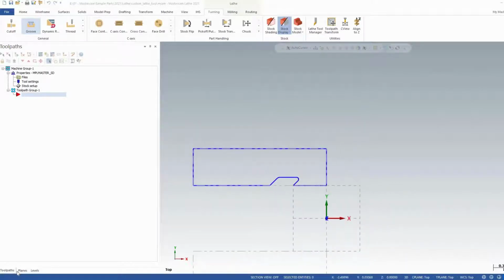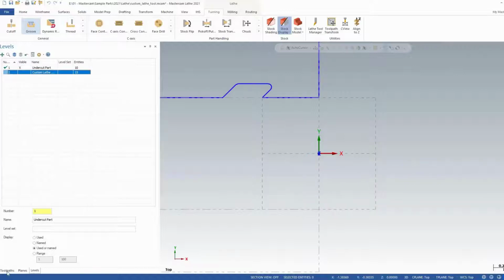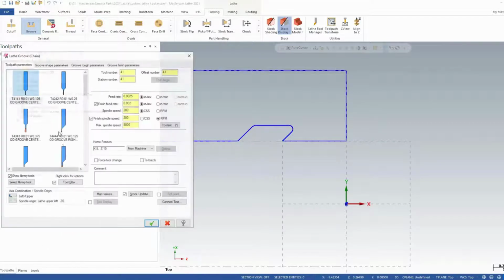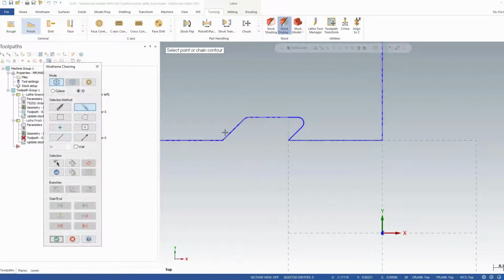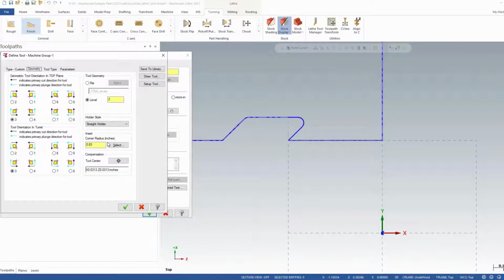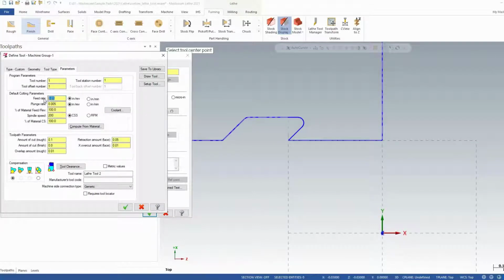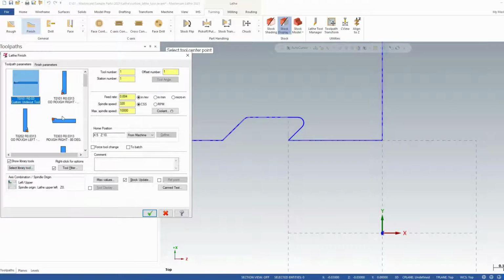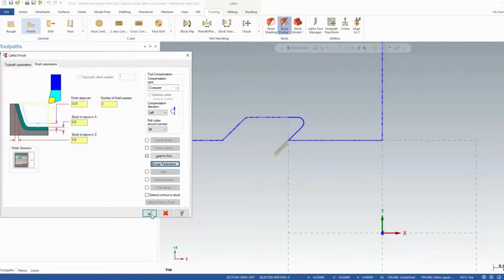Mastercam 2D Lathe Tool Creation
Creating custom lathe tools in Mastercam is easy! Watch as we use imported wireframe to define a custom tool inside our toolpath for a custom boring bar!
Or give us a call!